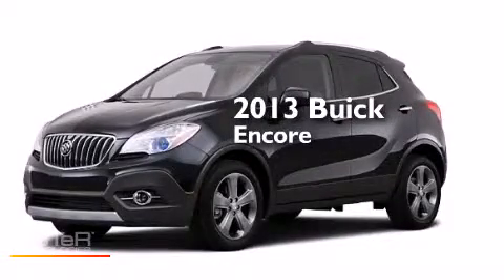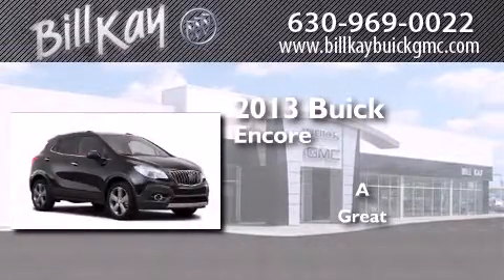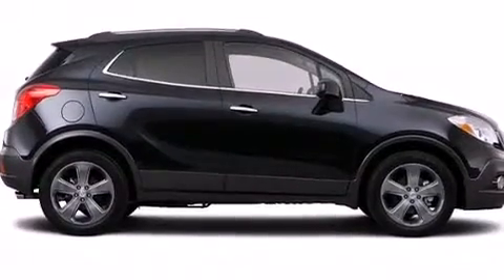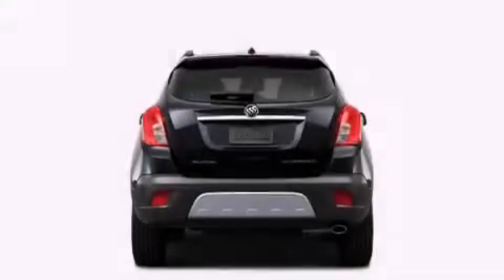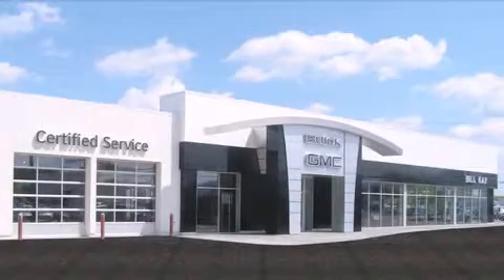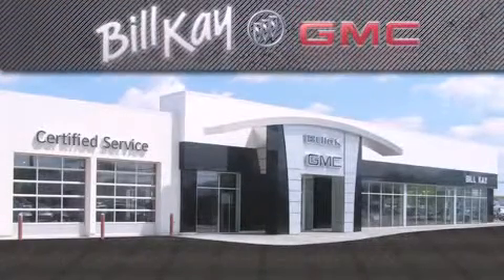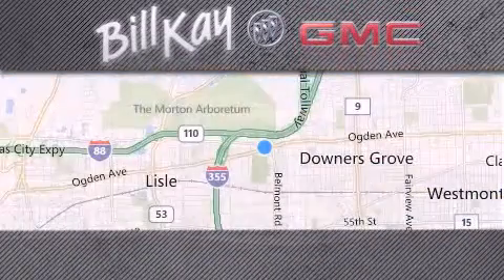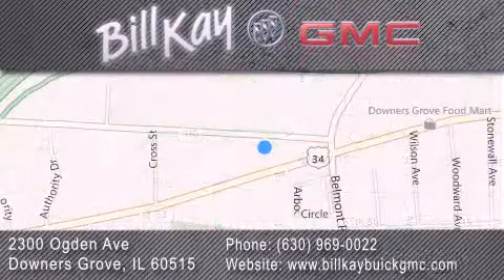2013 Buick Encore Downers Grove IL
We have been honored to serve the Downers Grove IL area , we promise that your experience at our dealership will exceed your expectations ! Year : 2013 Make : Buick Model : Encore Engine : 1.4L 4 Cyl. Sequential-Port F.I. Trans . : 6-Speed Automatic Exterior : Deep Espresso Brown Metallic Stock : 133079 Bill Kay Buick GMC Ogden Avenue Downers Grove , IL 60515